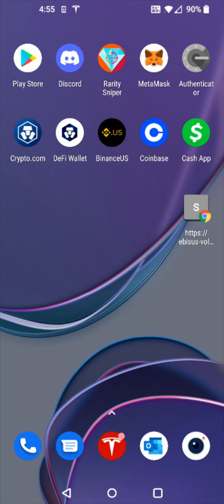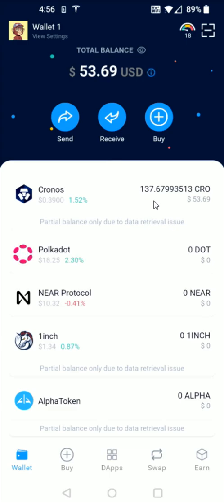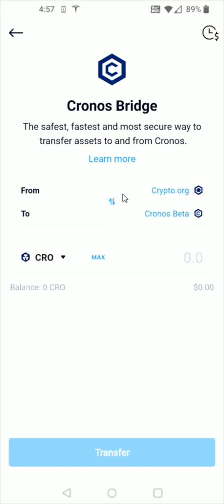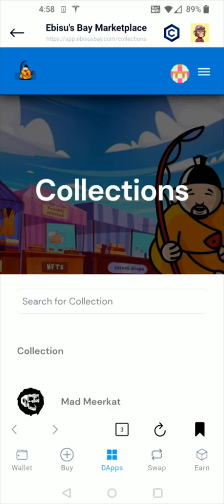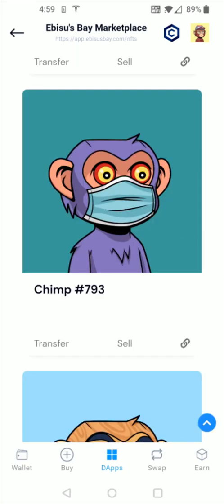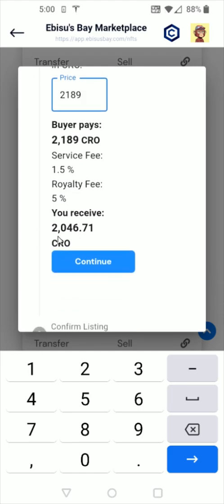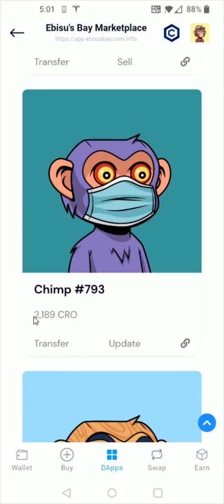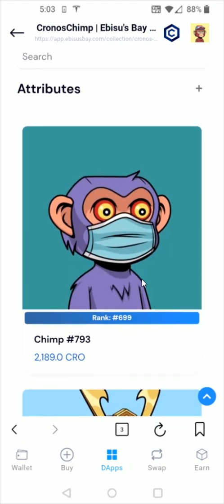How To Sell on Ebisu's Bay Cronos NFT Marketplace - Ebisu Bay Cronos NFT How To List and Sell Help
Hello, In This Video I Go Over How To Sell on Ebisu's Bay Cronos NFT Marketplace - Ebisu Bay Cronos NFT How To Use, List and Sell Step by Step Instructions, Guide, Tutorial, Video Help

In this video I walk through the step by step guide, instructions, tutorial on how to list and sell your cronos NFTs on Ebisus Bay Ebisu Bay Through the Crypto.com Defi Wallet DApps. I Hope This Video Helped!